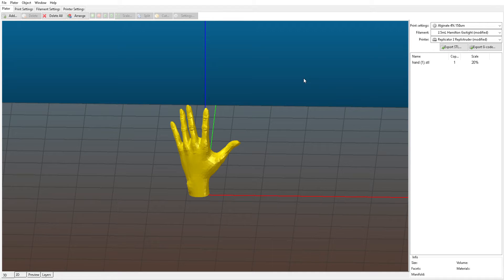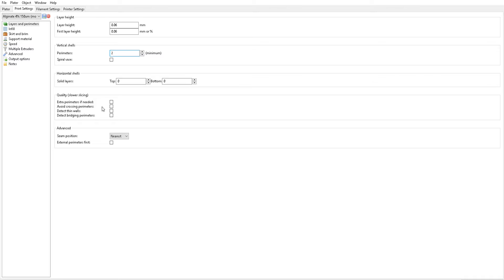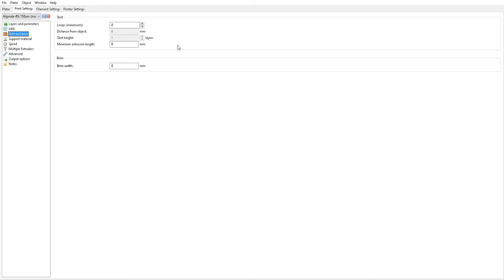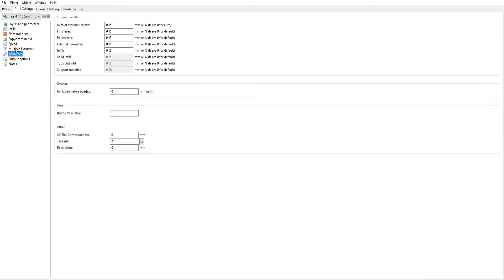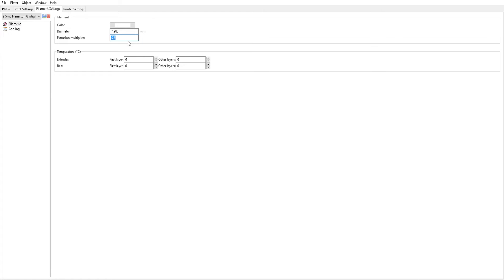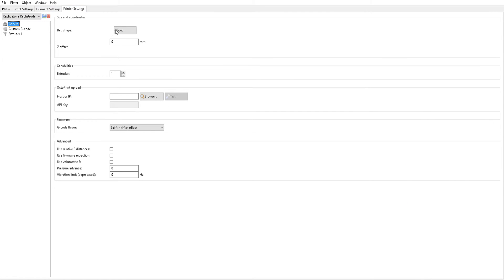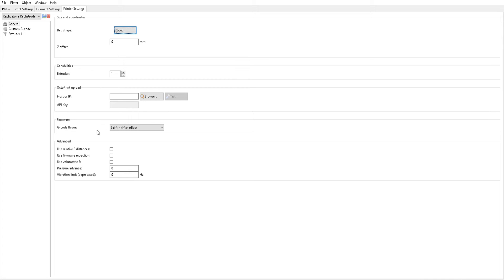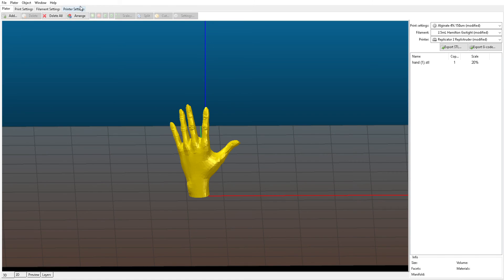Slic3r Settings Guide for FRESH Printing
Use the following Slic3r settings to enable FRESH Printing on a 3D Printer mounted with our syringe extruder. The printable "Replistruder V2" .stl files can be found on YouMagine Please leave any questions, comments and suggestions below!